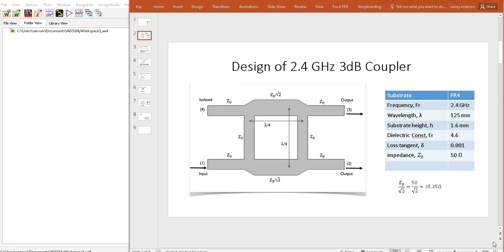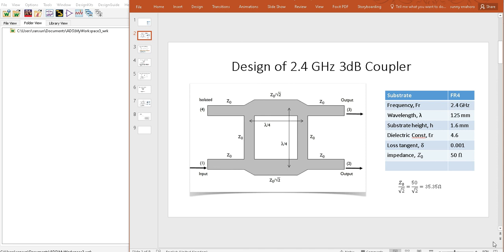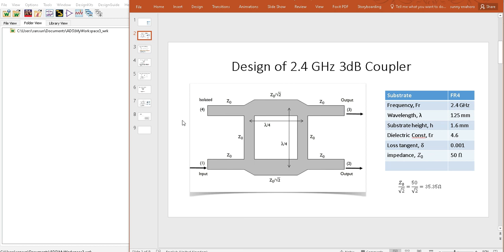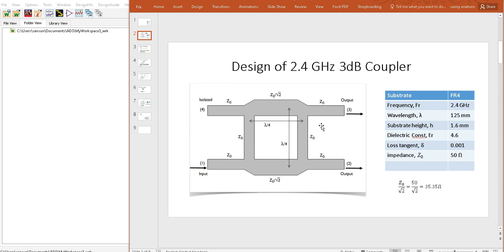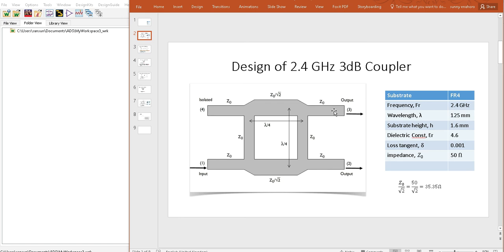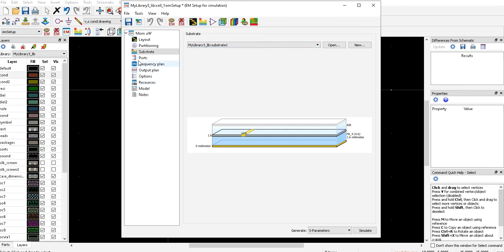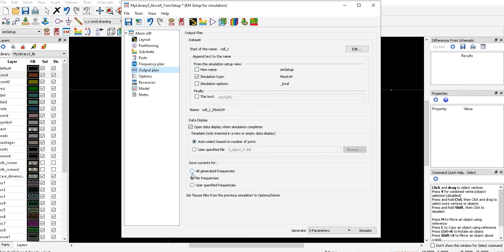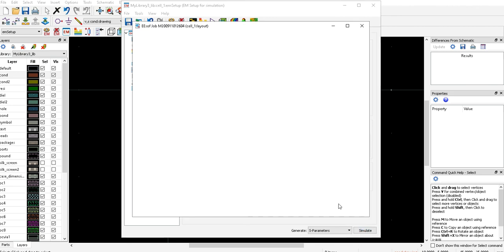Tutorial on Design Simulation of 3dB Quadrature coupler with Keysight ADS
Video demonstrate how to calculate 3dB quadrature coupler's parameters by design and simulation using Keysight ADS simulation software